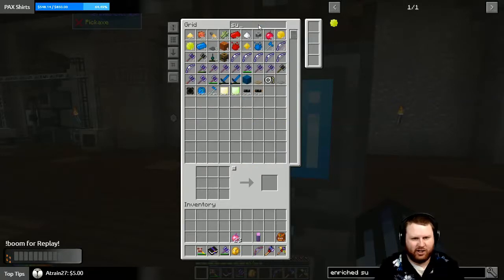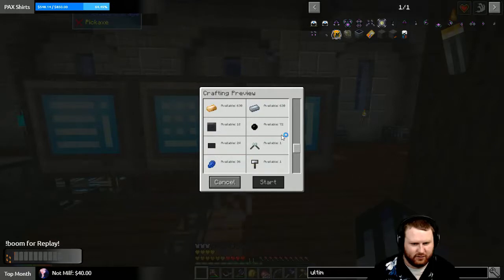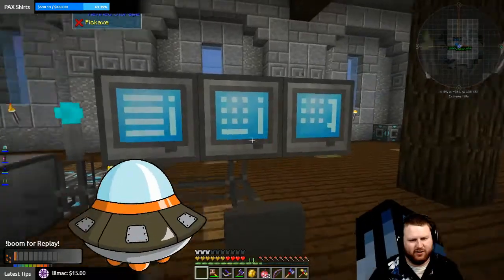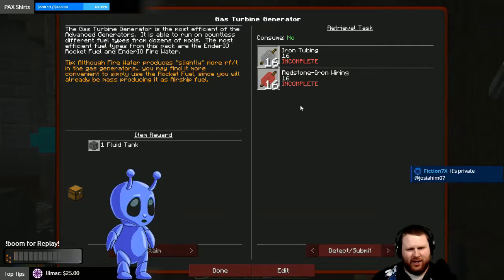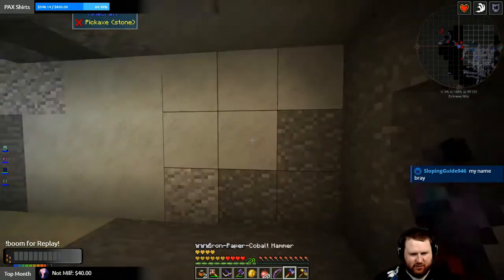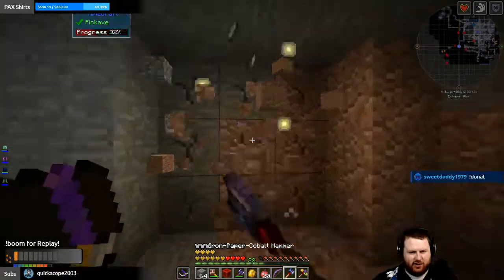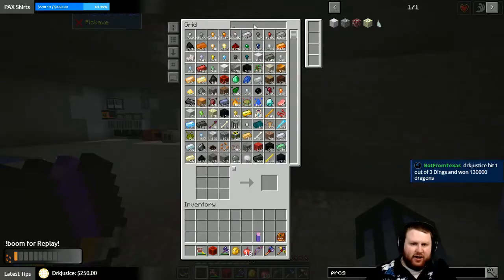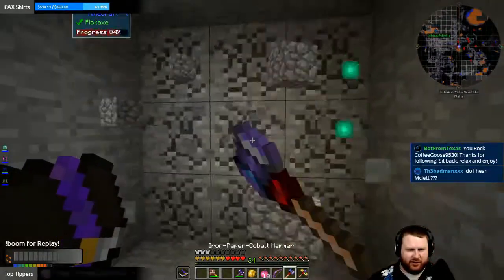Minecraft - Craft of the Titans - Day 10 Ep. 4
Mixer Livestream